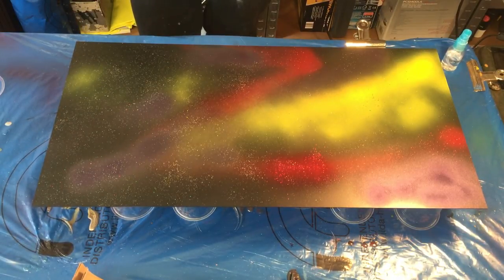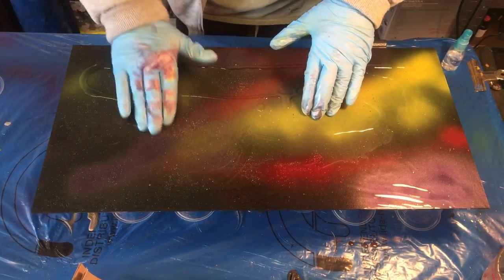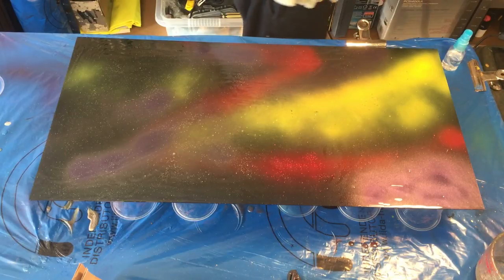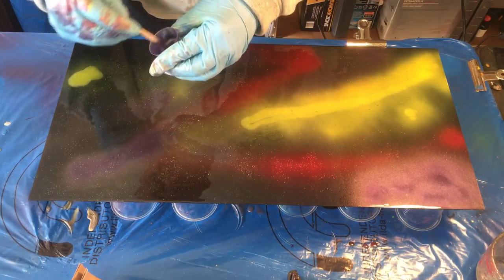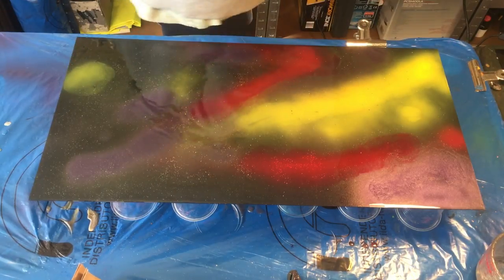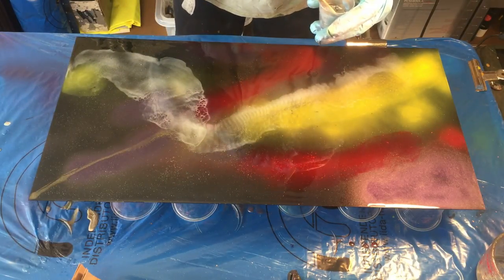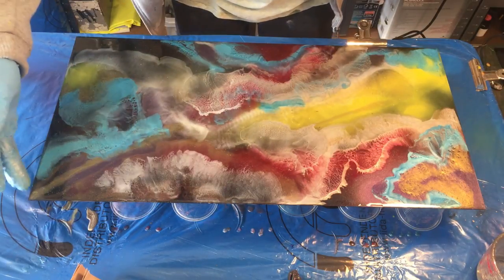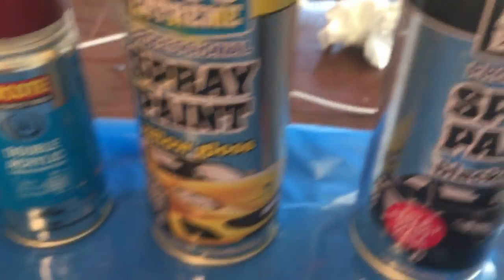Eruption of colour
Experimenting with spray paint and resin